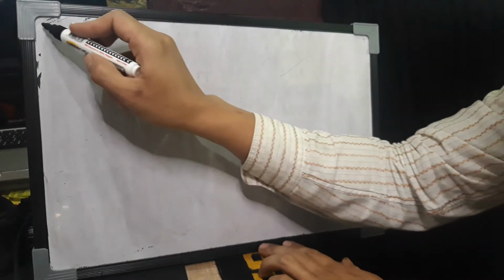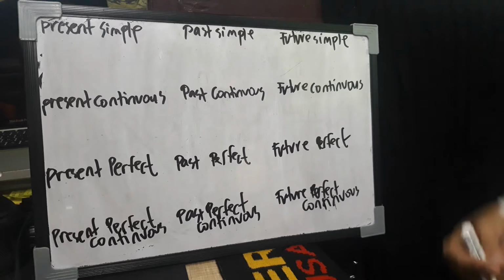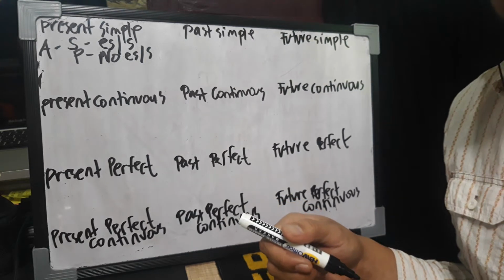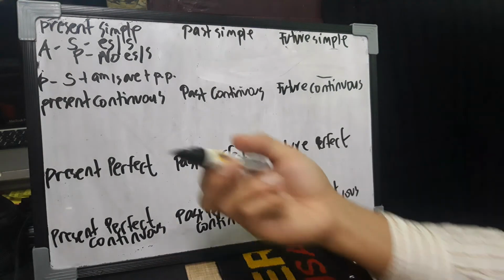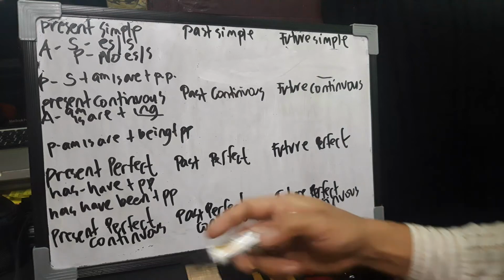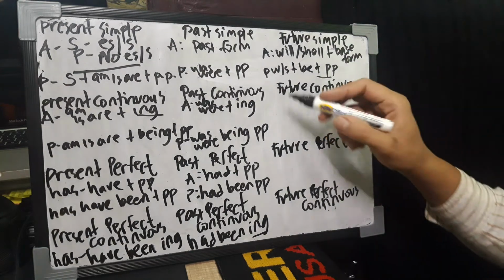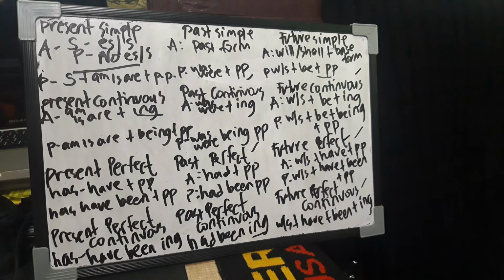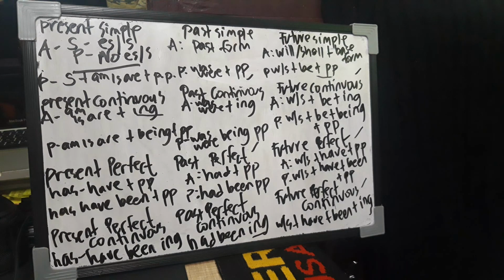VOICES OF VERBS INTRODUCTION PART 3